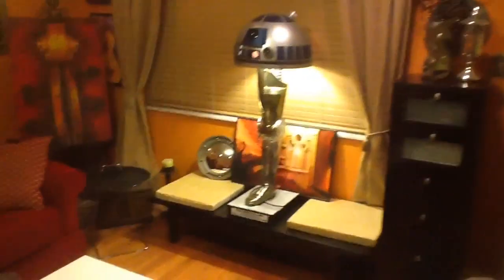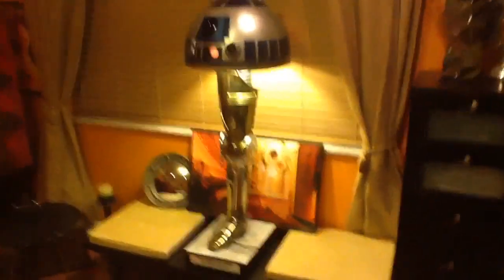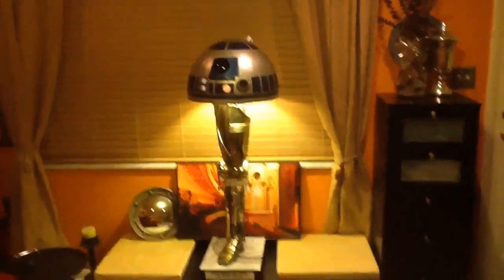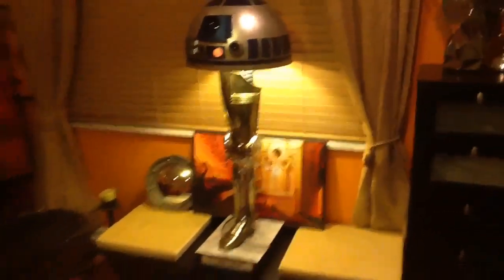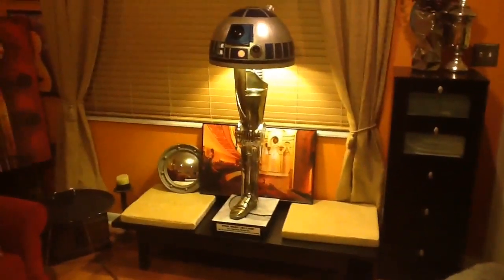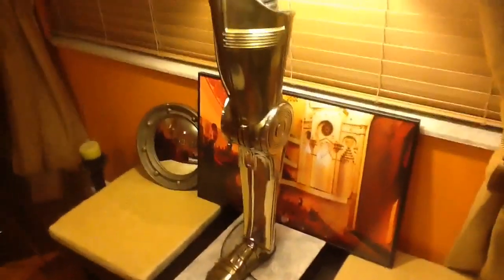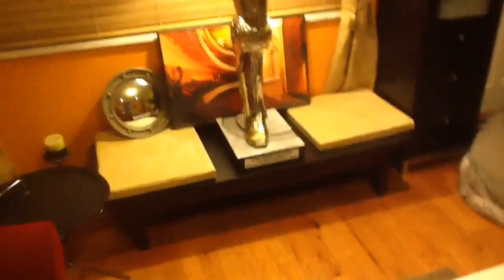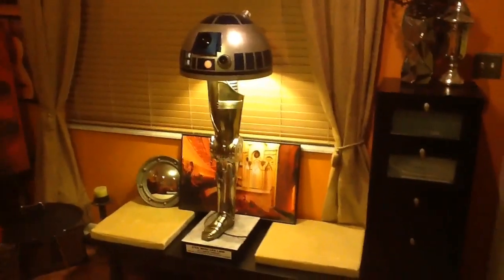A look at my Star Wars-Christmas Story Leg Lamp Mashup.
I made this video on my ipad and getting it to actually upload was an enormous chore. I see it automatically added a stabilizing effect. I'm reverting it.. bah!